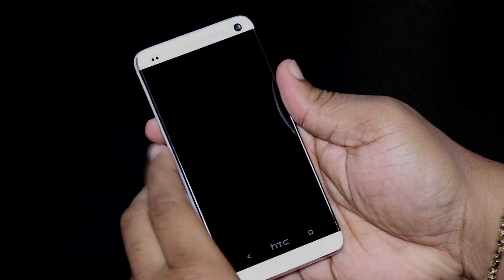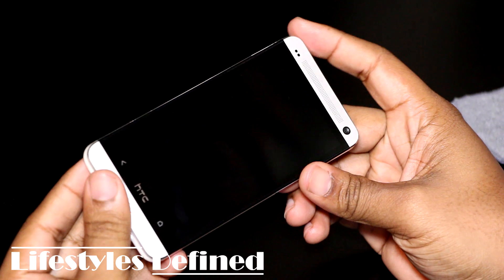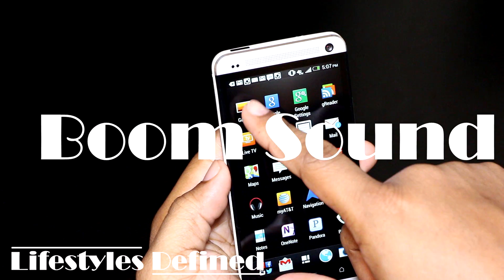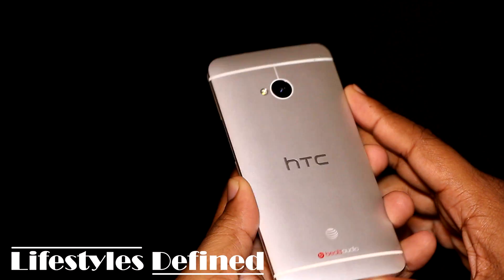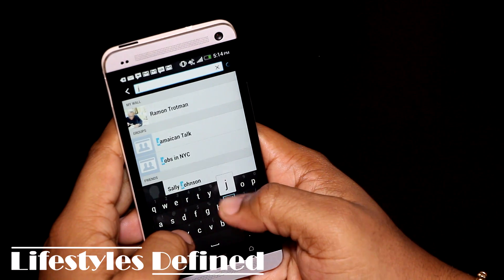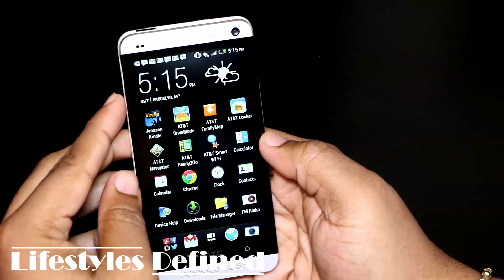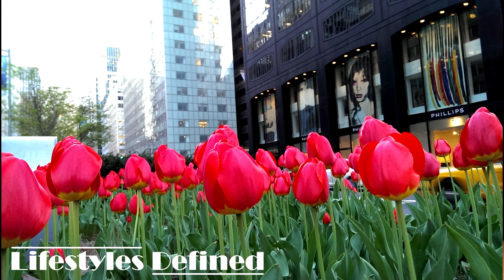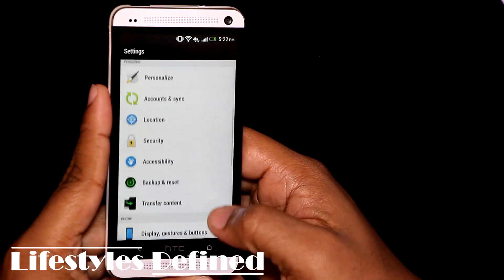HTC One Review: Damn Near Perfect!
HTC set out to release not only the ultimate smartphone, but the savior device for the brand. They've made some promises in terms of dialing back different models, offering a more focused experience and even focusing on quality. With the HTC One in hand, i take a detailed look at the device with this in mind, can they do it? Did they do it? Tune in.

Review Timeline:

0:27  Specs
1:51  Design
4:41  Display
6:08  HTC Boom Sound
8:22  HTC Sense
17:23 Camera
20:13 Drawbacks
23:00 Final Thoughts

Check out Ignorant Gamerz for everything gaming. Exclusive reviews, interviews, walkthroughs, gaming footage and more!